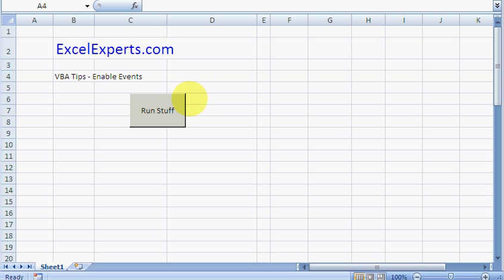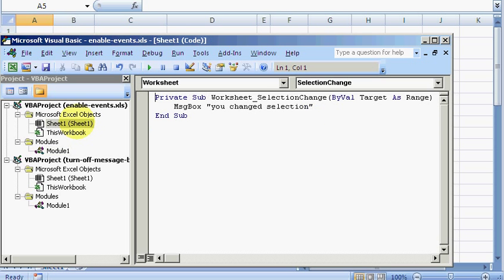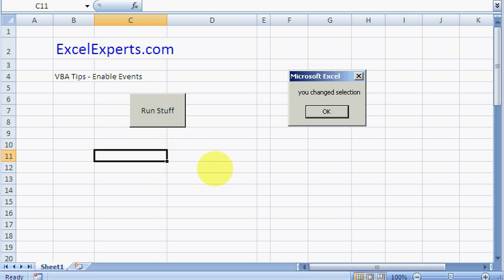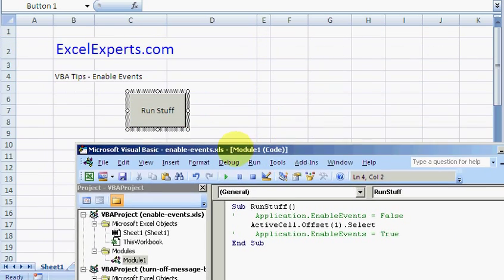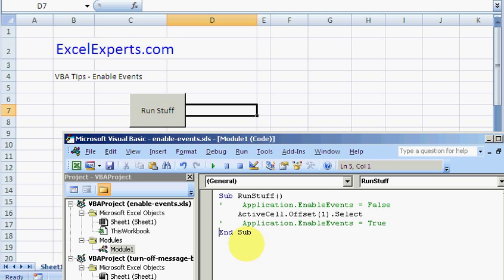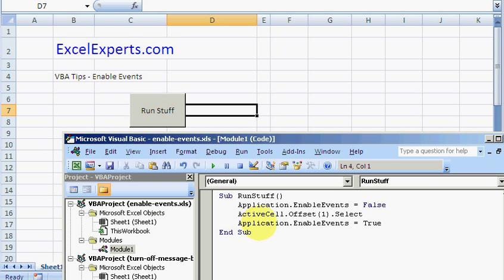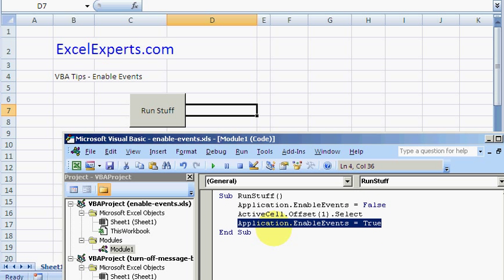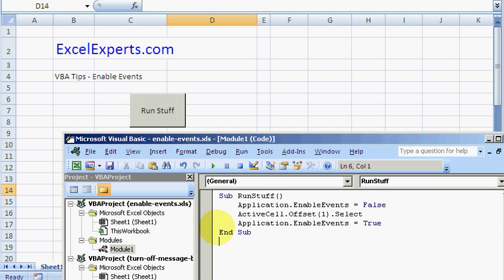ExcelExperts.com - VBA Tips - Enable Events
ExcelExperts.com brings you training video on: VBA Tips - Enable Events